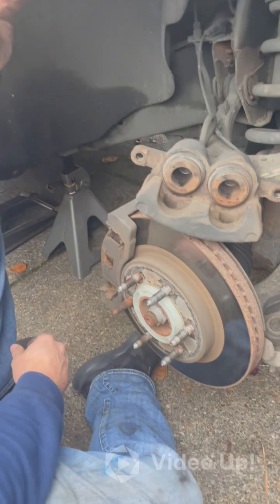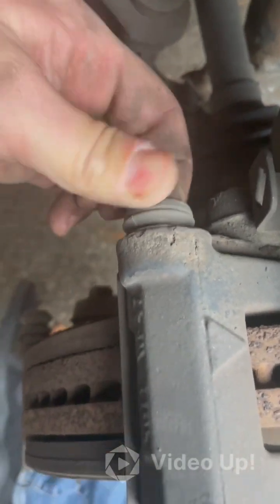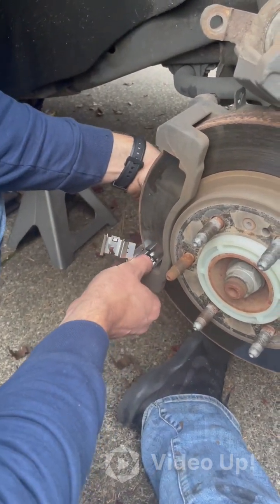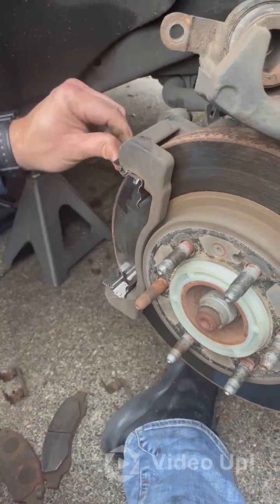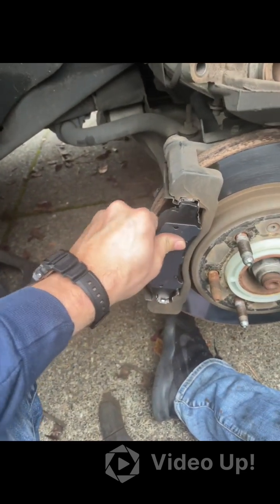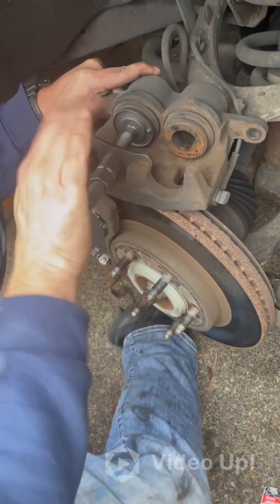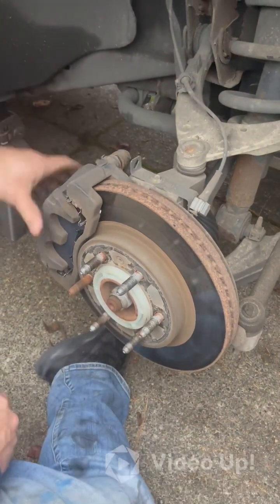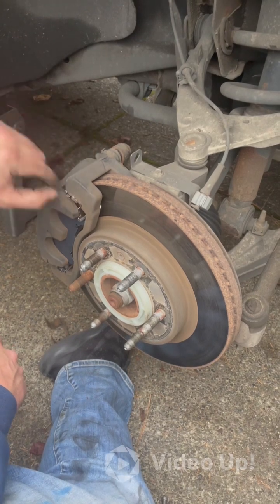Brake pad swap. How to change brake pads. Chevy Tahoe brake pad change. Tahoe brake pad swap.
2013 Chevy Tahoe brake pad change but these concepts can be applied to most vehicles.